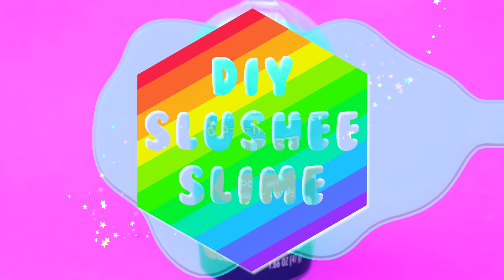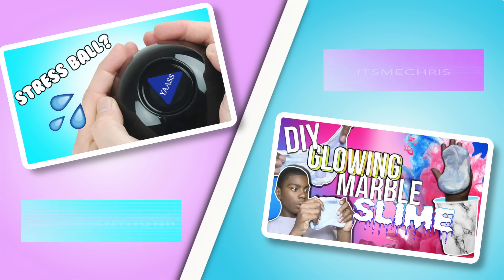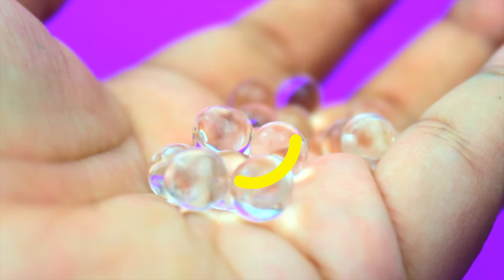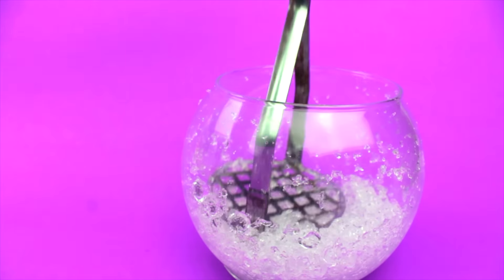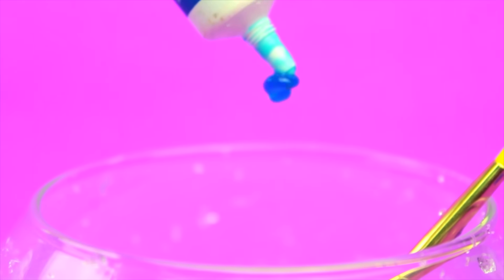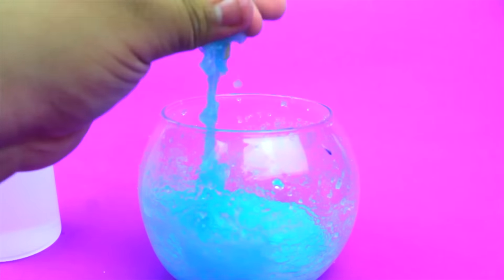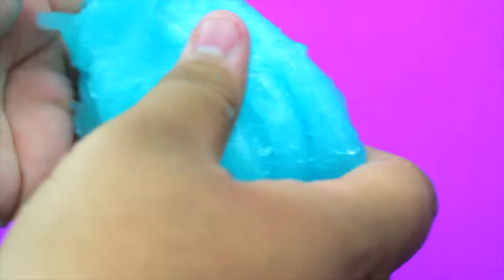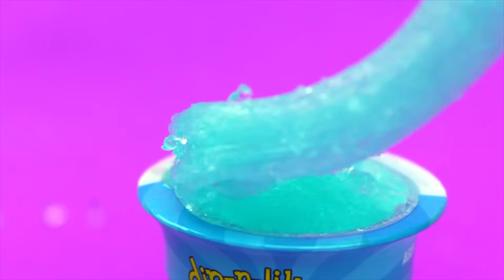DIY SLUSHEE SLIME !?! How to make slime out of slushee!?! Instagram slushee slime !! Slushy slime !!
(ﾉ◕ヮ◕)ﾉ*:･ﾟ✧Hi guys today I'm going to show you how to make slusheeeee slime  , i hope you guys enjoy and if you did  please make sure you like,share and subscribe thanx ❤️ -DIYs by Abraham Jimenez

Last video
{Questions}

Name? :Abraham Jimenez
Age? :16
Camera? : cannon dslr t5
Editing software: Final Cut Pro x